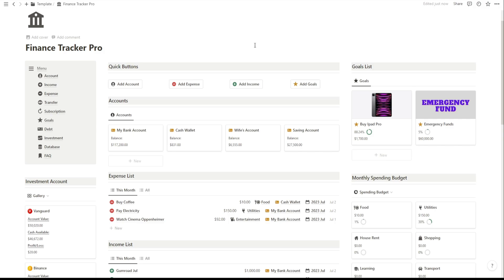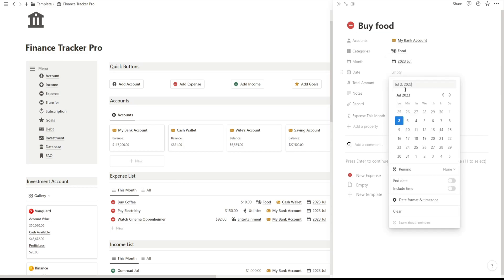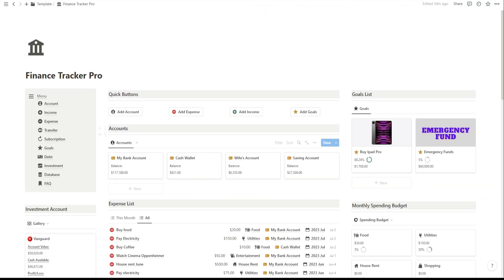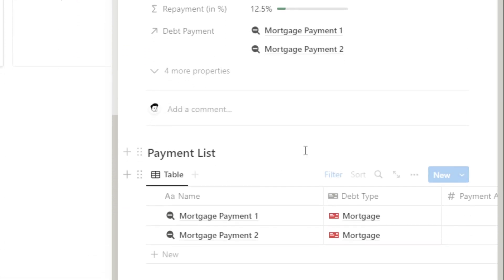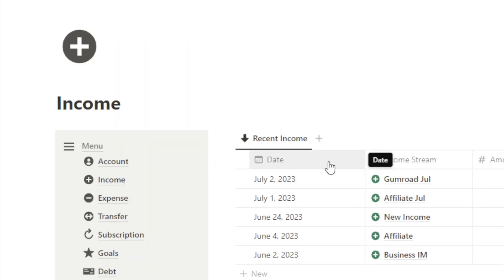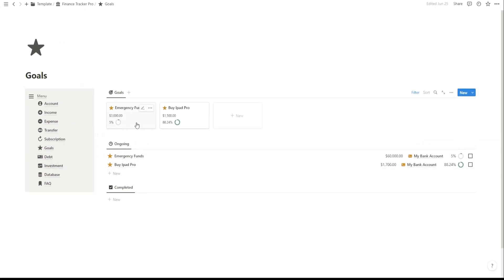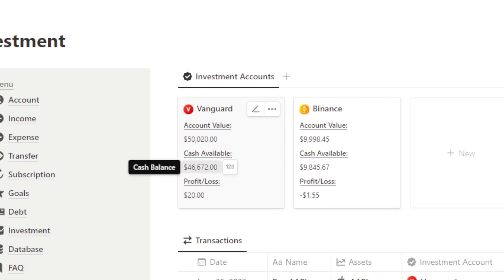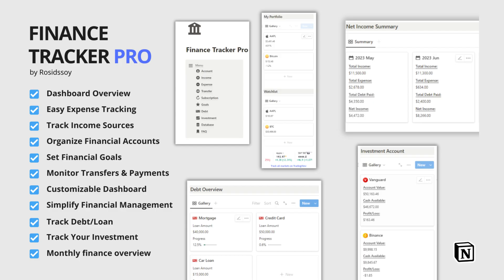Finance Tracker Pro Walkthrough Notion Template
introducing Finance Tracker Pro Notion Template - Take Control of Your Finances! 💰💼

Looking for a comprehensive tool to manage your finances effectively? Look no further! Finance Tracker Pro Notion Template is here to help you take control of your money and achieve your financial goals.

📊 In this Finance Tracker Pro Notion Template, you'll find a range of powerful features designed to simplify your financial management:

1️⃣ Dashboard Overview: Get a bird's-eye view of your finances with quick buttons to add new accounts, expenses, incomes, and goals. Monitor your account balances, track expenses and incomes, view transfers, and stay on top of your financial goals.

💼 Account Management: Easily manage your bank accounts, credit cards, and other financial accounts in one place. Keep track of transactions, view account balances, and reconcile statements effortlessly.

💸 Income and Expense Tracking: Record and categorize your incomes and expenses to understand your spending habits. Analyze your monthly spending patterns and make informed decisions to save more.

💳 Transfer Management: Seamlessly track your money transfers between accounts. Monitor your fund movements and ensure accurate records of transactions.

🔒 Subscription Tracking: Keep tabs on your recurring subscriptions and manage your expenses effectively. Say goodbye to surprise charges and stay in control of your recurring payments.

🎯 Goal Setting: Set and track your financial goals, such as saving for an iPad Pro or building an emergency fund. Visualize your progress with target amounts and percentage completion.

🏦 Debt Tracker: Stay on top of your debts, whether it's a mortgage, student loan, or credit card. Monitor your debt balances, track payment progress, and take control of your financial obligations.

💼 Investment Tracker: Keep an eye on your investment accounts and portfolios. Track account values, available cash, and current profit/loss. Record transactions and manage your investments with ease.

📆 Monthly Spending Budget: Set budget categories, like food, utilities, housing, shopping, and more. Monitor your spending in each category and ensure you stay within your budgeted limits.

🔧 And much more: This template is fully customizable to fit your specific financial needs. Add or modify sections, tailor it to your preferences, and make it truly yours.

Don't let your finances overwhelm you. Take control and start your journey towards financial success with Finance Tracker Pro Notion Template.

🚀 Get Finance Tracker Pro Notion Template now and transform the way you manage your money! 💪